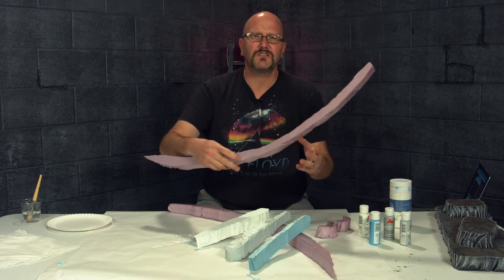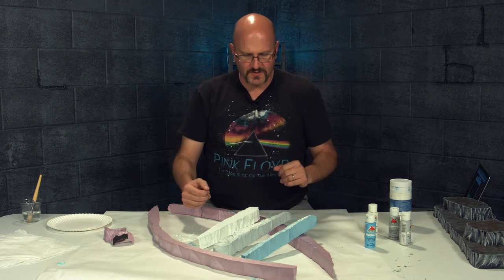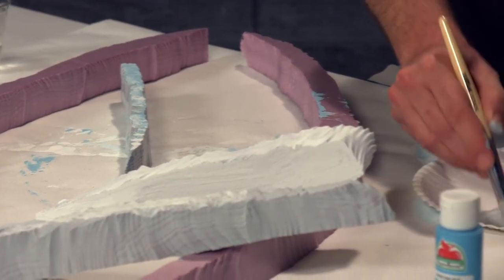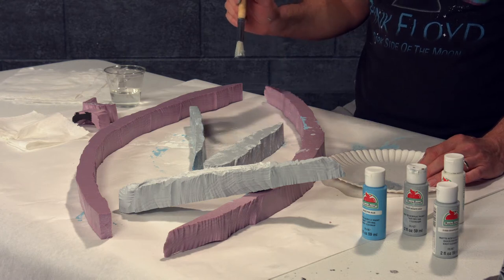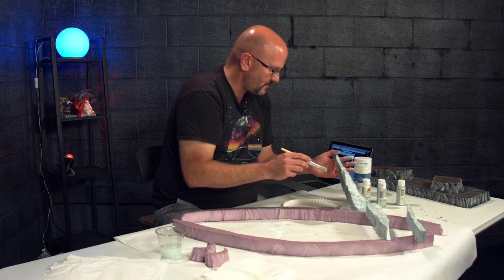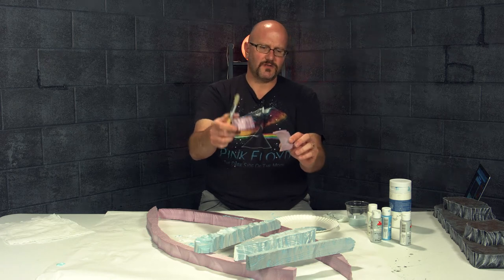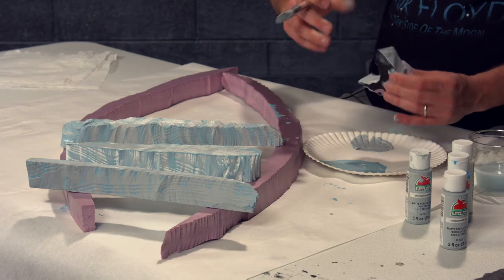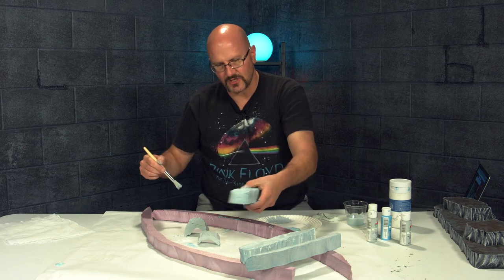Crafting with Pink Foam - Arctic Ice Frozen Tundra p2 - tabletop RPG terrain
In this series, I explore crafting arctic ice frozen tundra terrain for your tabletop RPG fun.  The material is pink insulation foam.  In these videos, I'm using scraps of foam that I've texturized.  In part 2, I make adjustments and experiment with color mixing and shading.